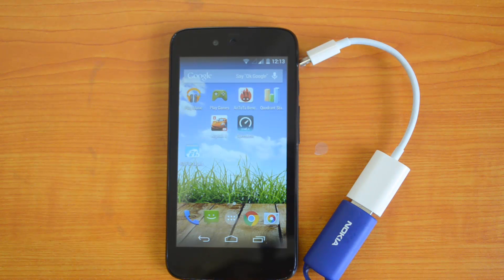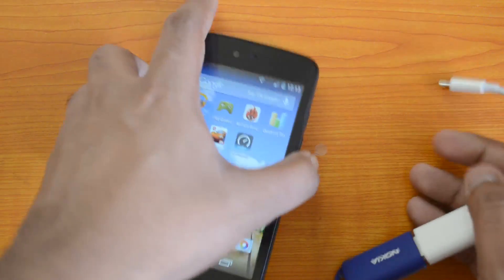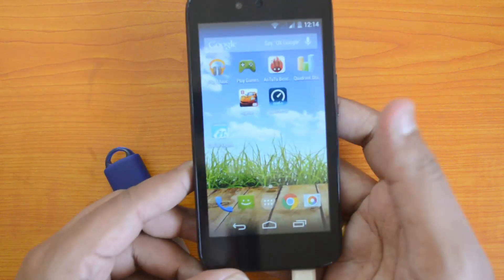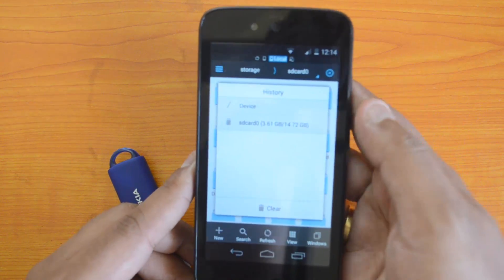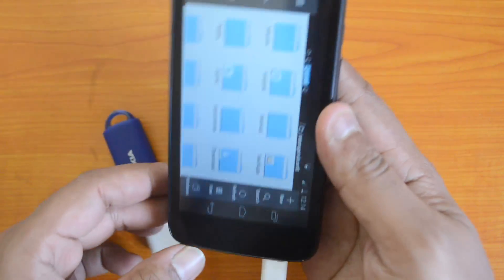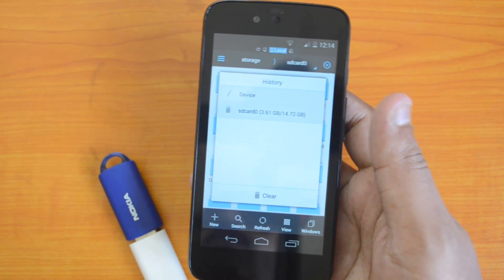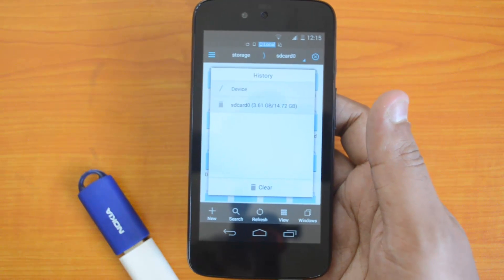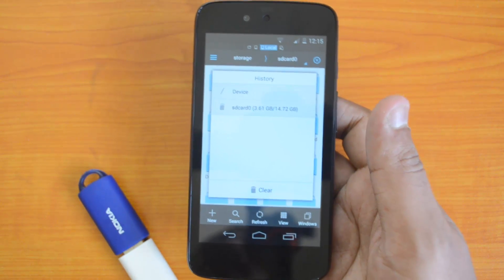USB OTG Functionality Check on Micromax Canvas A1 (Android One)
A quick video to see if USB OTG is supported on the Micromax Canvas A1 which is the first Android One smartphone from the company.